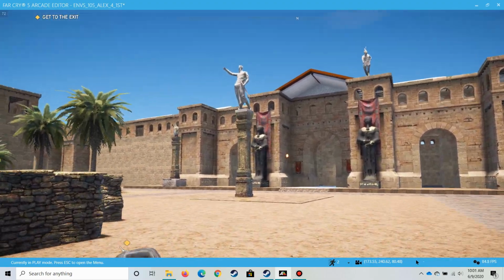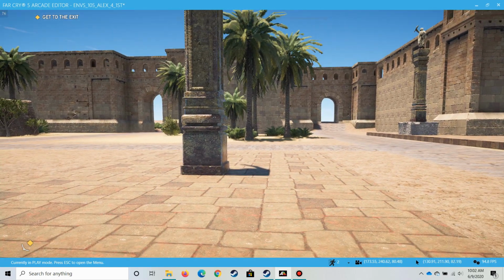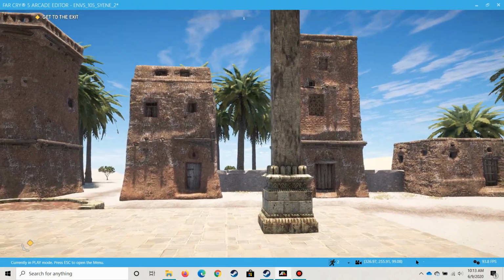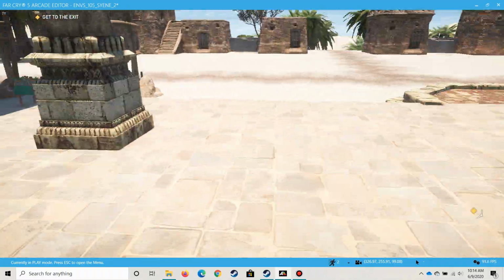Eratosthenes and the spherical world model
This video tells the story of Eratosthenes of the Alexandria Library, and his investigation into the shape and dimensions of the world -- circa 200 BCE. Using very simple methods and extraordinary insight, Eratosthenes presented powerfully convincing evidence that challenged the prevailing "flat world" model.
Credit: Simulation created using the Far Cry 5 Arcade map editor